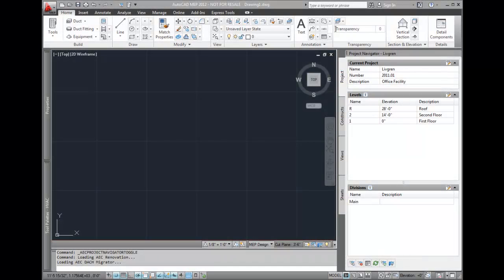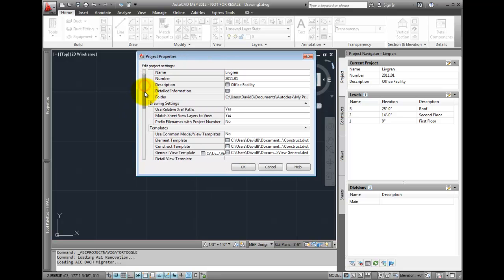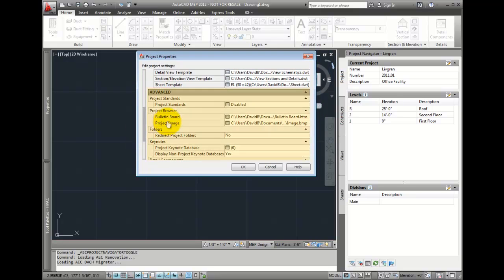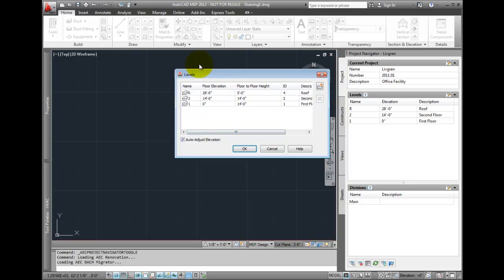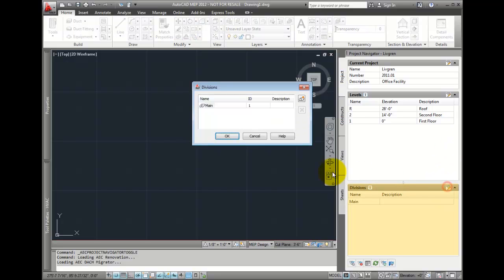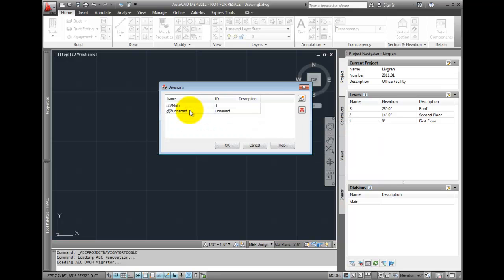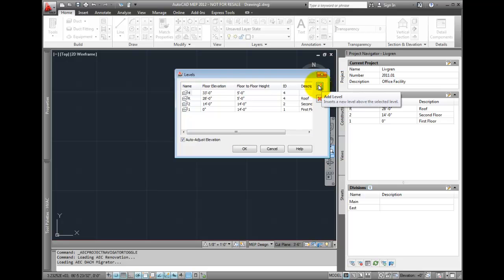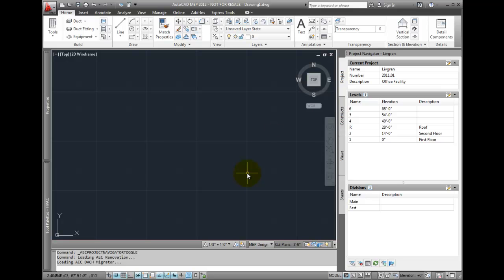AutoCAD MEP 2012 Tutorial - Project Navigator Overview - Project Tab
Overview of the Project Navigators Project tab.